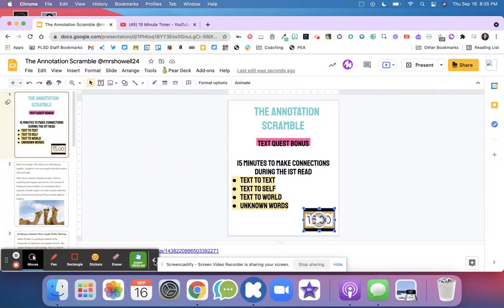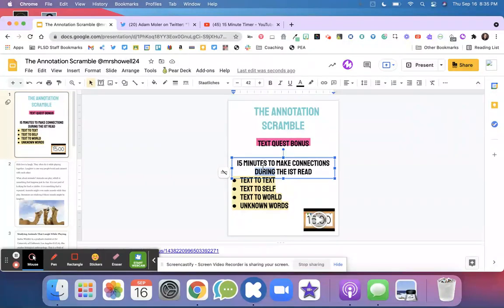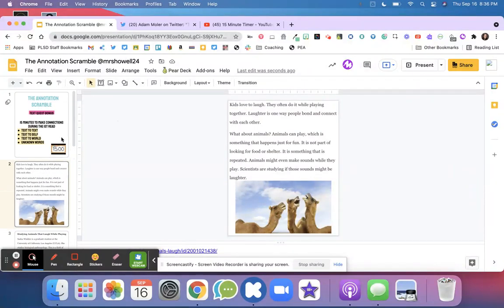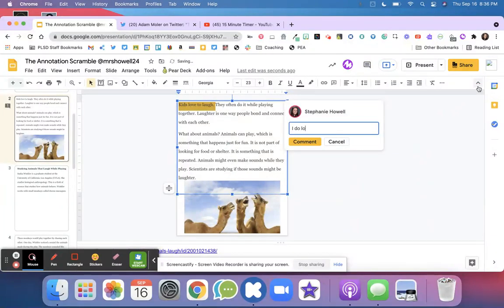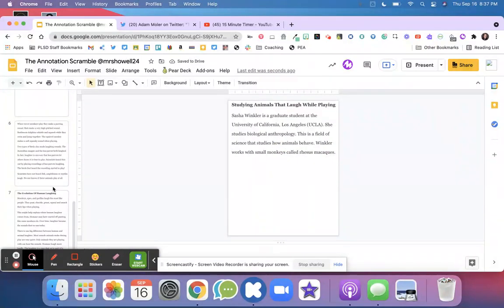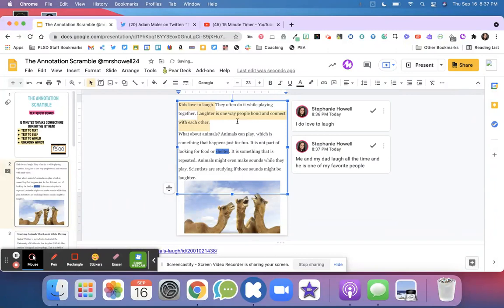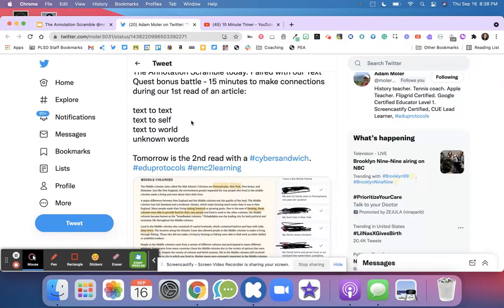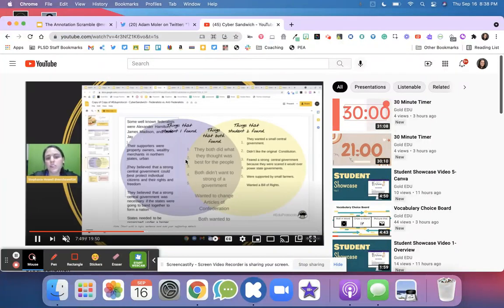The Annotation Scramble